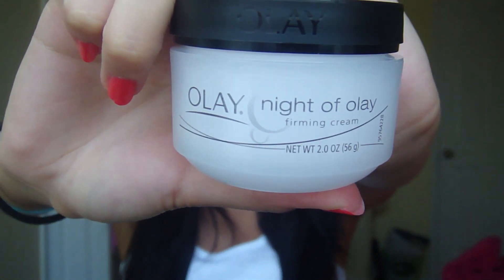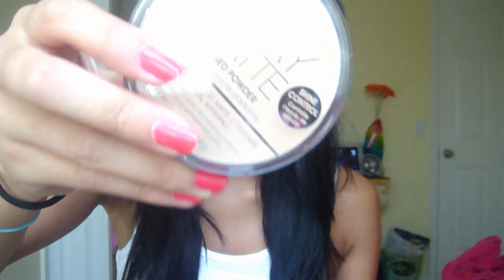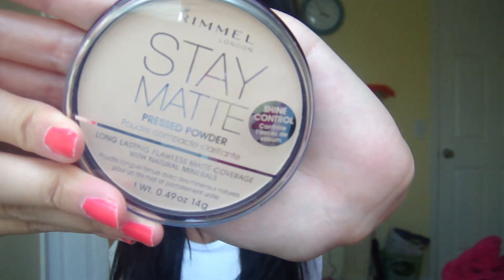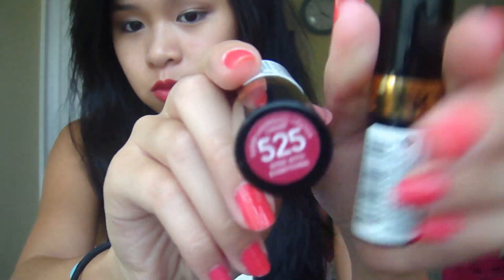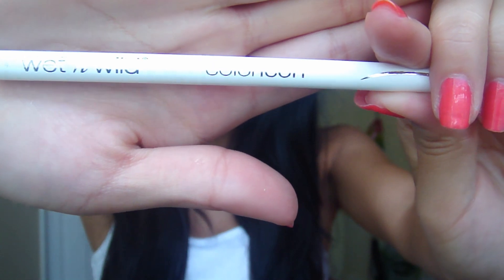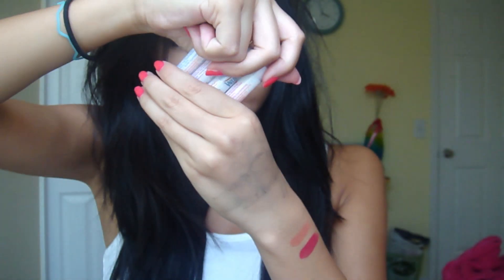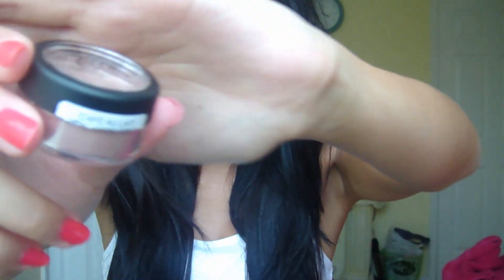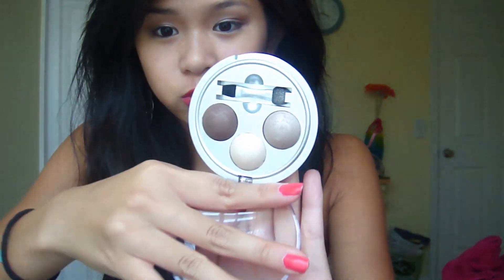Collective Haul #2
Some things I've collected over the past month.